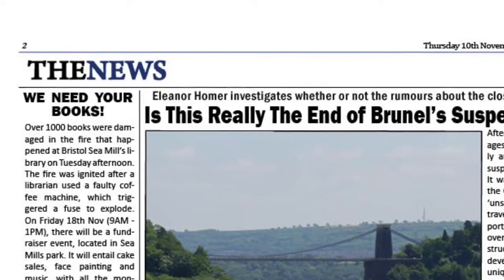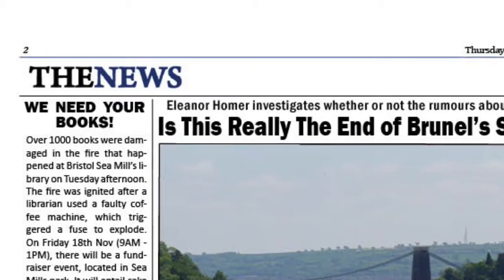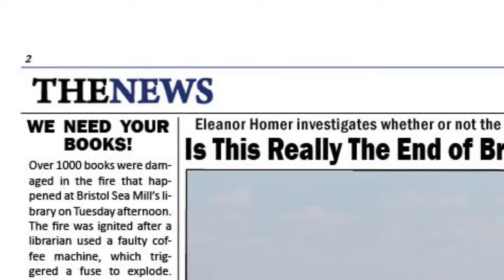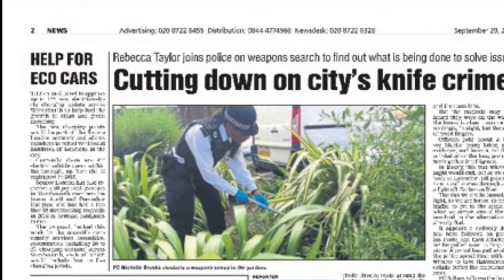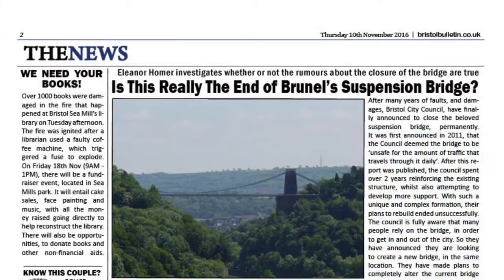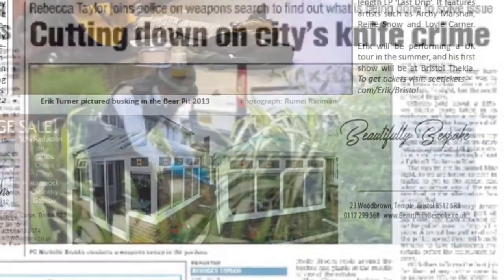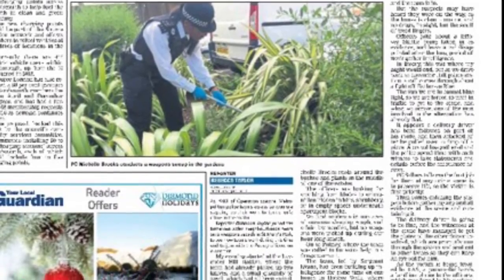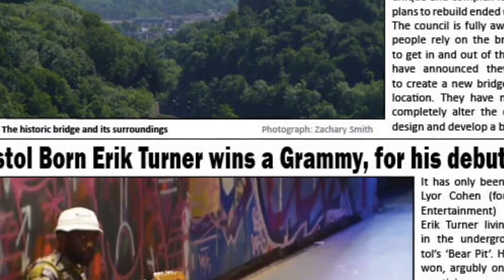A2 Media Studies - Evaluation Question 1